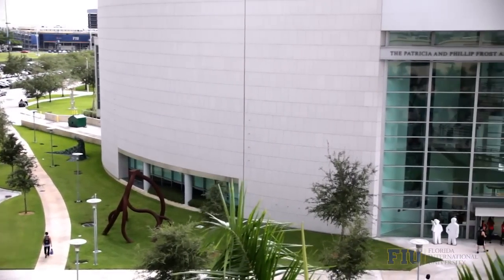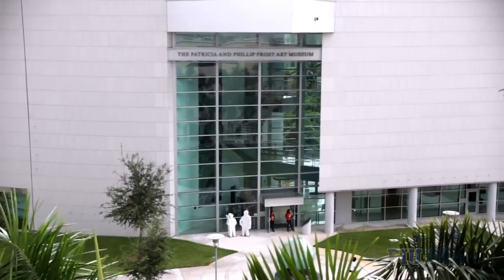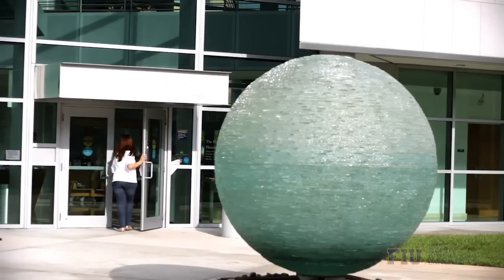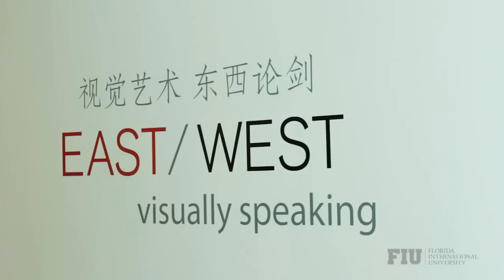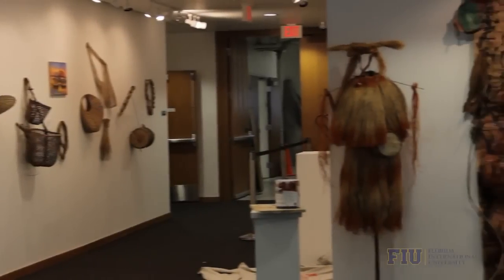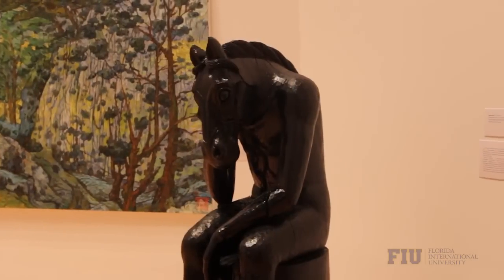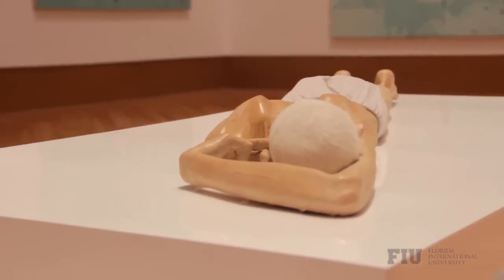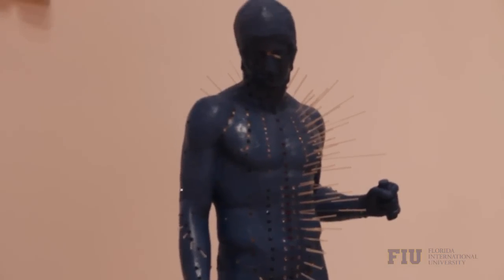Frost Art Museum Tour, FIU - Miami , FL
An Enrollment Coordinator Tour developed by FIU Online.

In 1977, the Art Museum at FIU opened its doors and was a small gallery, no bigger than 3,000 square feet. With a desire to increase the presence of the fine arts on campus, Yann Weymouth was called on to be the Architect for the new Art Museum at FIU, whose current works include the Uris Educational Center at the Metropolitan Museum of Art in New York. Following the groundbreaking in 2003 for its new facilities, the Art Museum at FIU was officially renamed The Patricia & Phillip Frost Museum and is three times its original square footage with 9,000 square feet of gallery space.